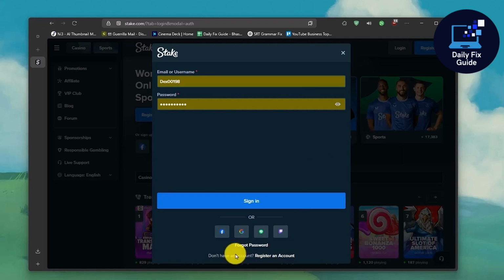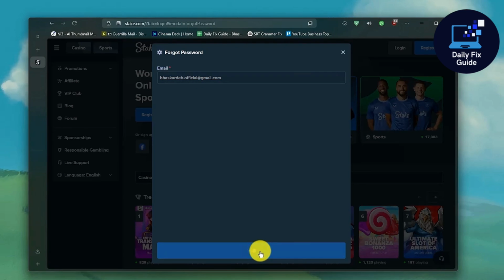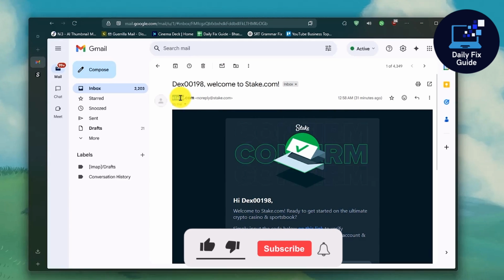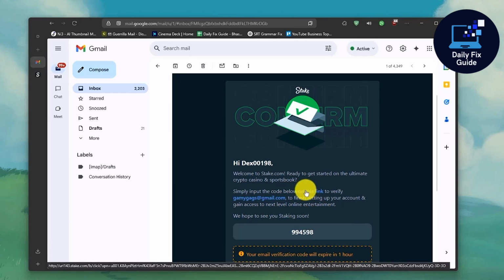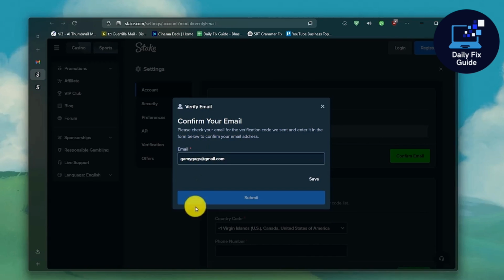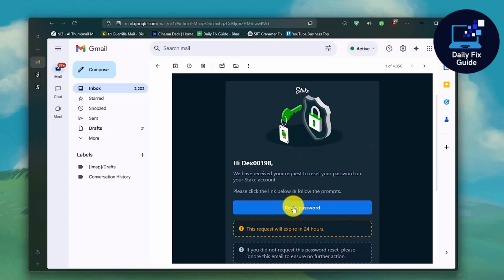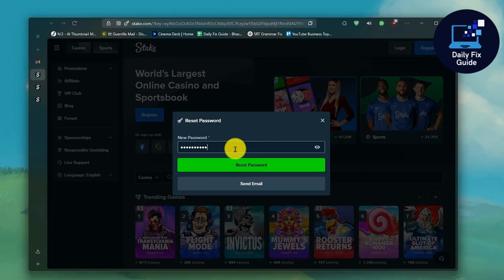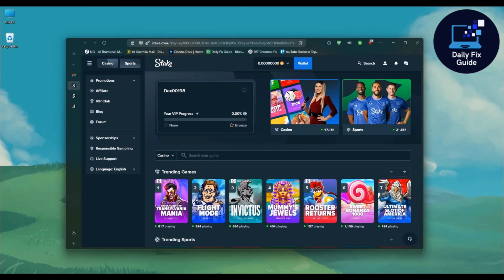How To Reset Or Change Password On Stake Account (2025)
How To Reset Or Change Password On Stake Account

Learn How To Reset Or Change Your Stake Account Password Easily. This Step‑By‑Step Guide Helps You Secure Your Account by Resetting or Updating Your Password Safely—Whether You Forgot It or Just Want To Improve Security.